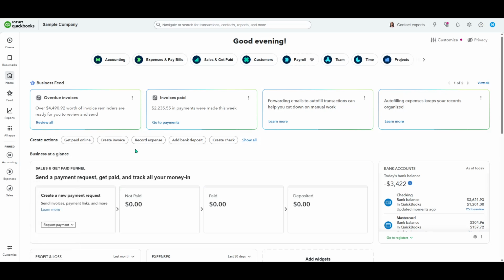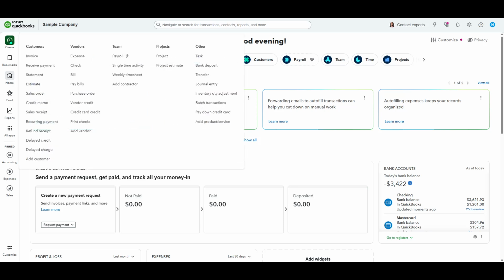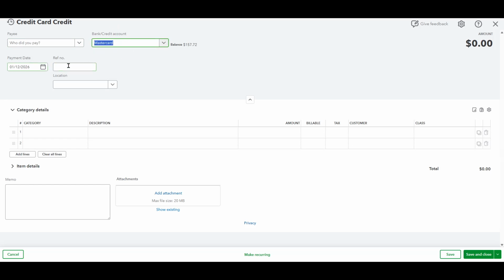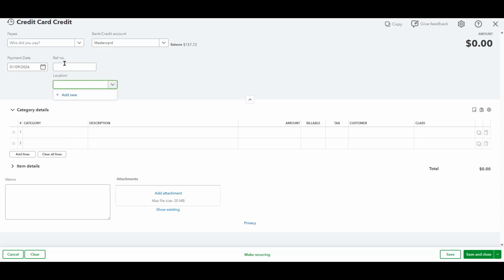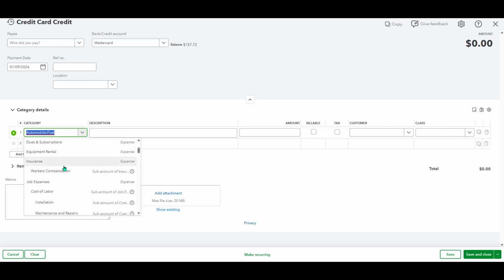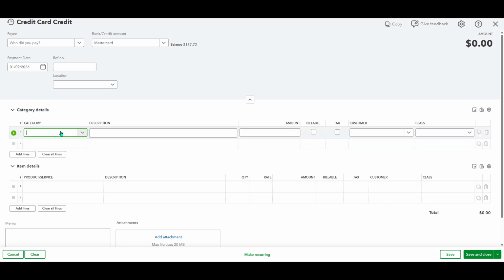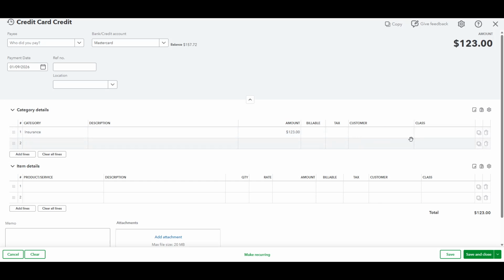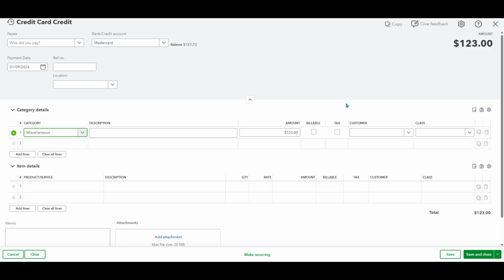How to Record Cash Back Rewards in QuickBooks Online (New Interface | 2026 Step-by-Step Tutorial)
Learn how to record cash back rewards in QuickBooks Online using the new interface the correct way! In this 2026 step-by-step beginner tutorial, I’ll show you how to record credit card or bank cash back, choose the right income or expense offset account, handle statement credits, and keep your books and reconciliations accurate. Perfect for beginners, small business owners, and bookkeepers using QuickBooks Online.